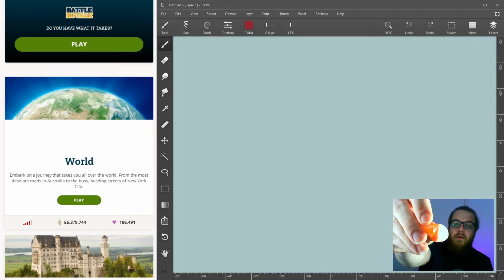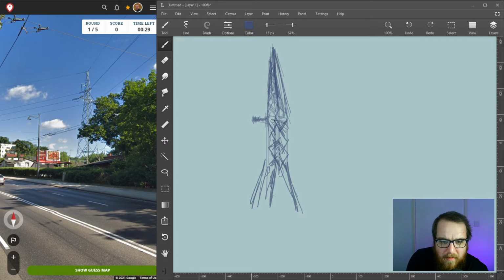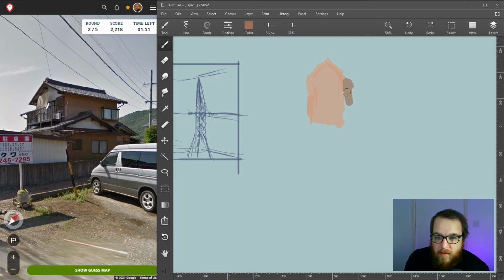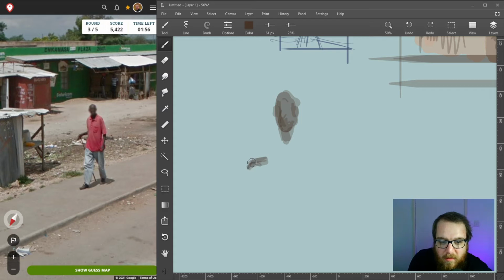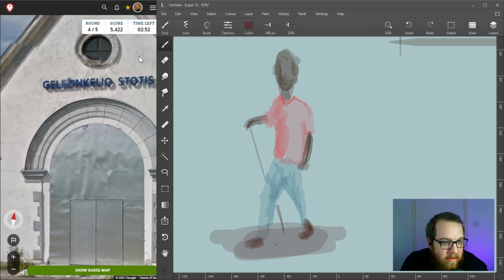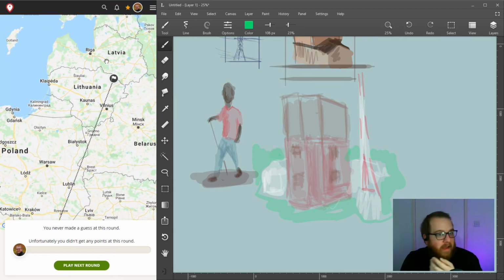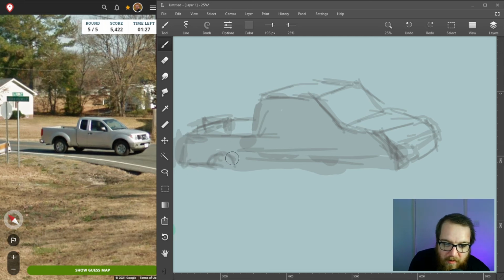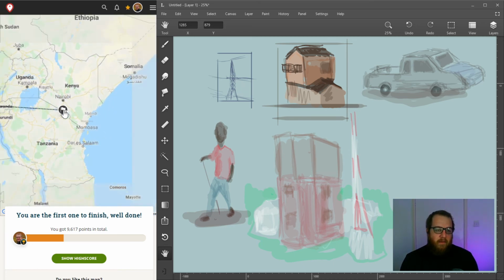World wide street sketching things we see. (GeoSketchr 15)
In this episode of GeoSketchr, we woosh off around the world exploring different places and drawing along the way.